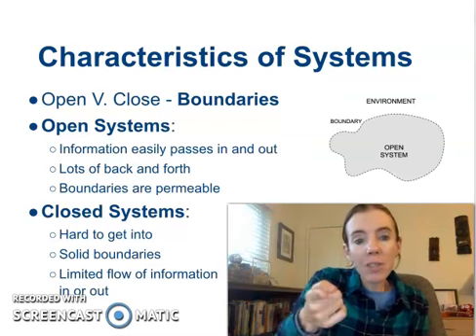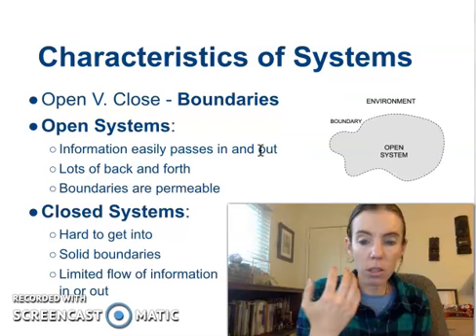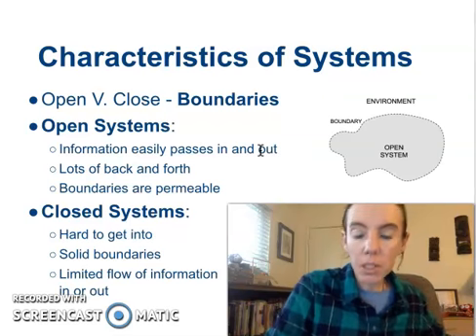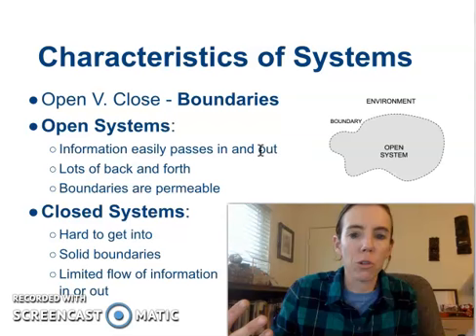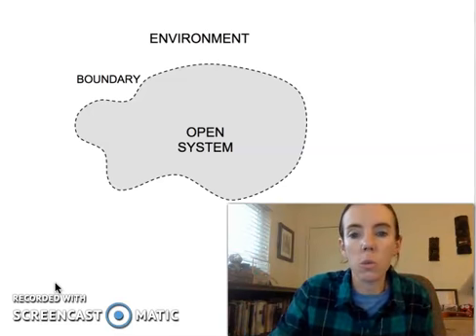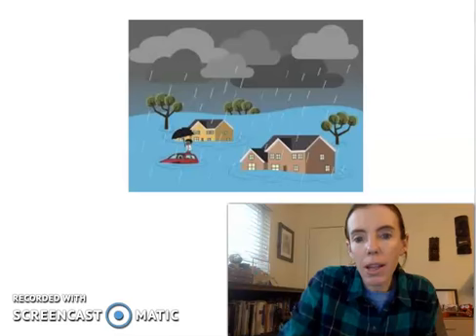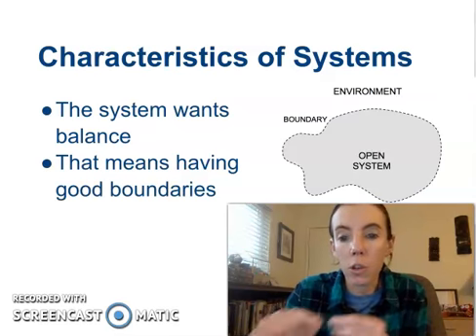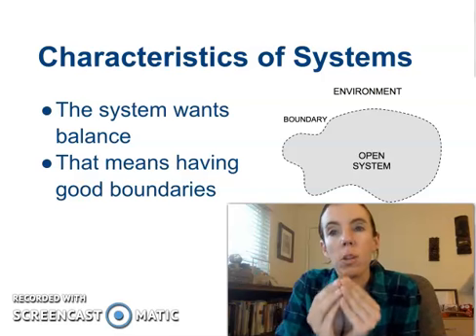Boundaries in Systems